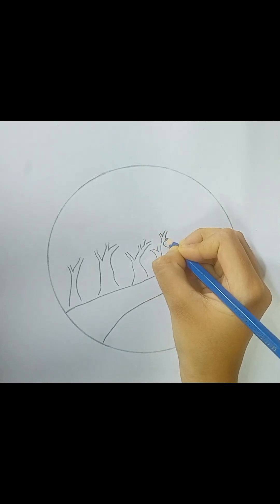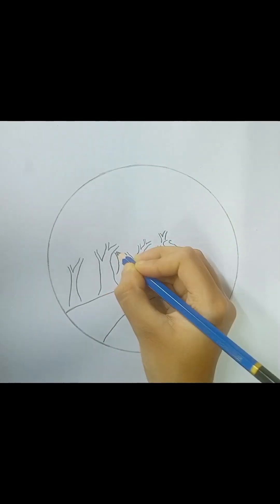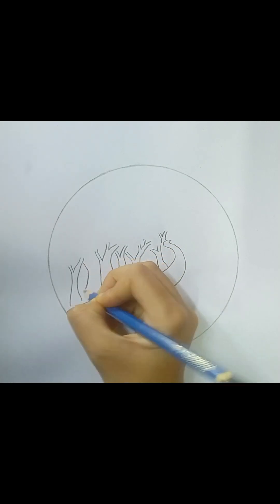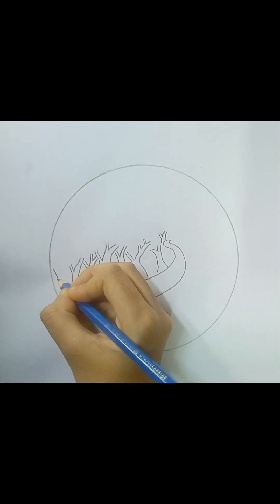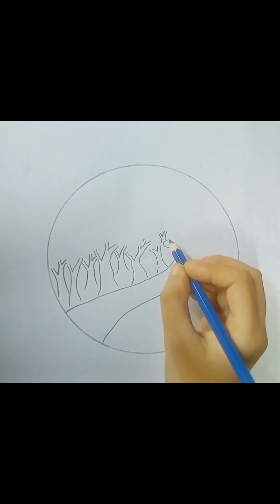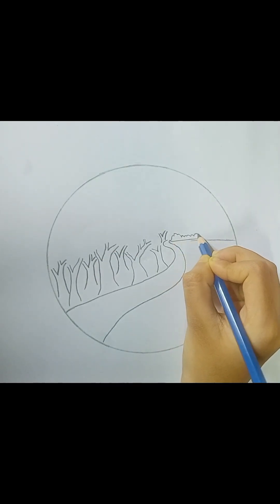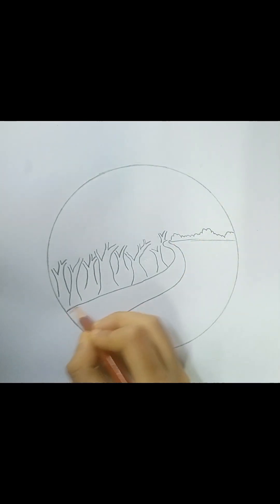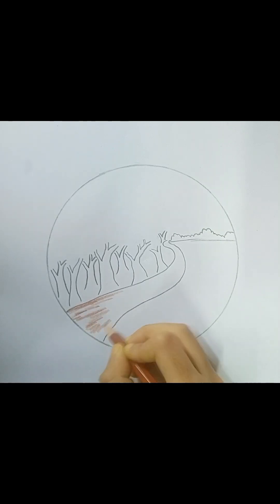How to draw a easy autumn scnery near the Ocean||Easy scnery Drawing step by step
Video art is an art form which relies on using video technology as a visual and audio medium. Video art emerged during the late 1960s as new consumer video technology such as video tape recorders became available outside corporate broadcasting. Video art can take many forms: recordings that are broadcast; installations viewed in galleries or museums; works streamed online, distributed as video tapes, or DVDs; and performances which may incorporate one or more television sets, video monitors, and projections, displaying live or recorded images and sounds.